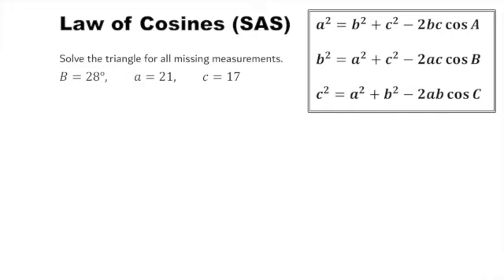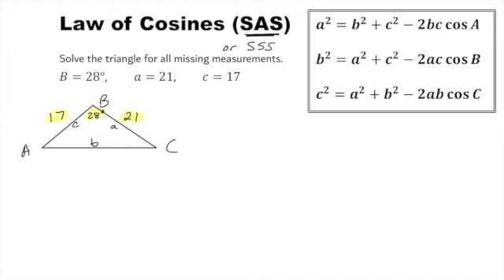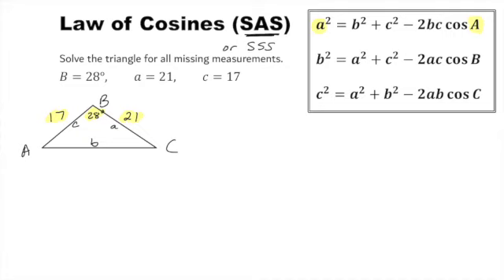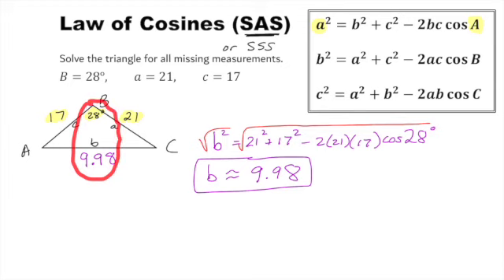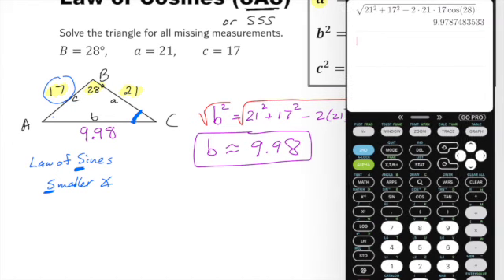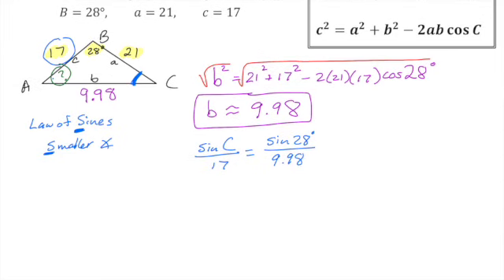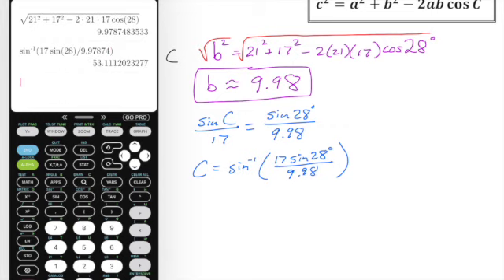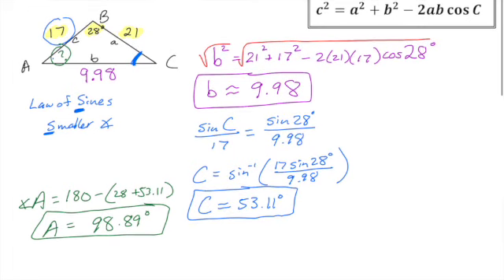Law of Cosines (SAS case)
Using the Law of Cosines to find the missing measurements in a triangle when given two sides and the included angle (ie, the SAS case), including using Law of Sines to help finish it off!